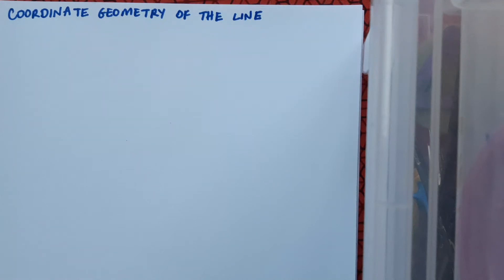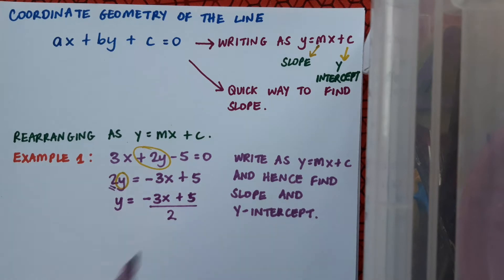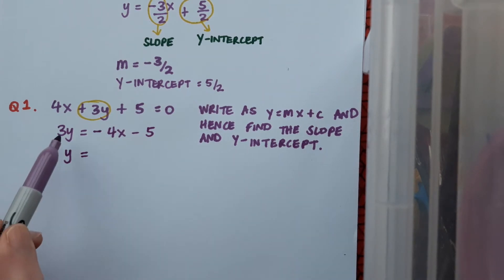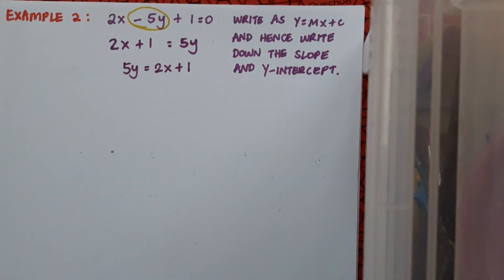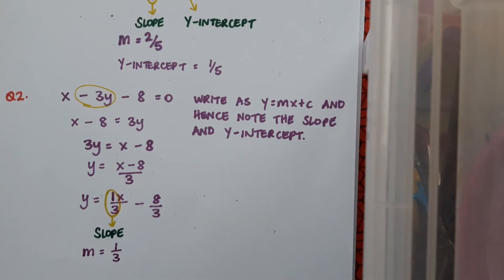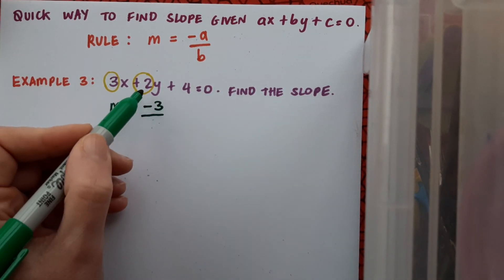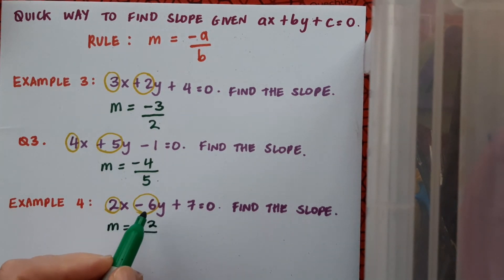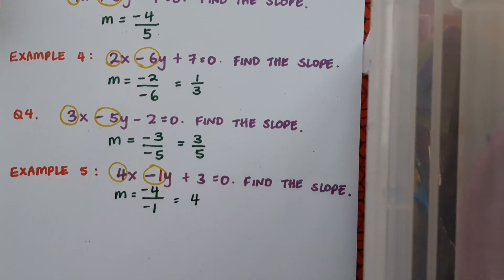Writing ax+by+c=0 as y=mx+c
* Writing ax+by+c=0 as y=mx+c in order to find slope and y-intercept.
* And a quick way to get slope from a line in the form ax+by+c=0.